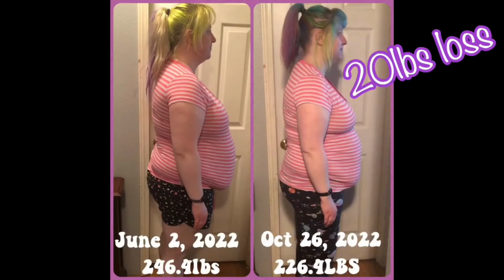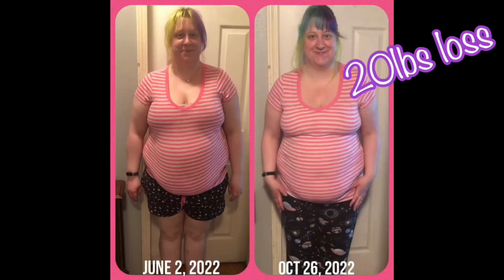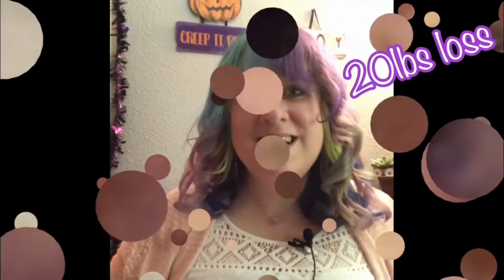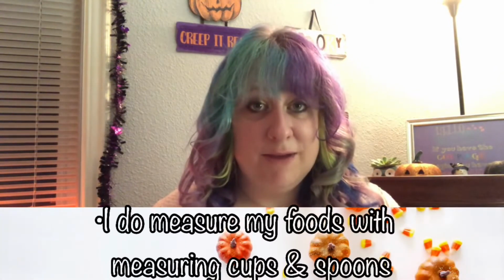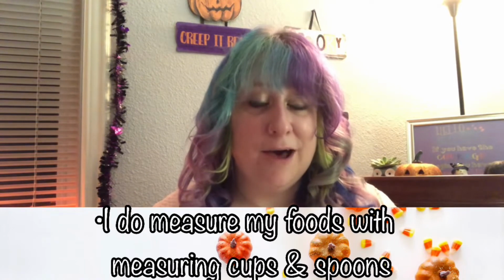How I LOST 20LBS | Weekly Weigh-in 16 | Progress Photos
Hello all and thank you for checking out my video!! I’m officially down 20lbs on my weightlossjourney and I’m so thrilled! I share my experience on how I lost the weight and show my progress photos as well.

Songs used in video are from the Splice App:
“In the Stars” by Nick Petrov
“New Way” by Young Rich Pixies

Chapters/Time Stamps:
0:00 Intro
0:30 What this video is about
0:43 Weight Loss Announcement
1:12 Weekly Weigh-in
1:44 Progress Pictures
2:16 Ways I’ve lost 20lbs
2:54 Portion Sizes
3:00 Calorie Deficit
3:30 Smaller dishes
4:06 Measuring cups & spoons
5:35 Calorie Deficit Calculator video link
6:15 Stopped drinking soda
6:40 My Weight Loss Coffee Recipe
8:35 Eating out
10:15 Indulging is okay
11:24 It’s okay to make mistakes
12:07 Exercise
14:47 Don’t give up